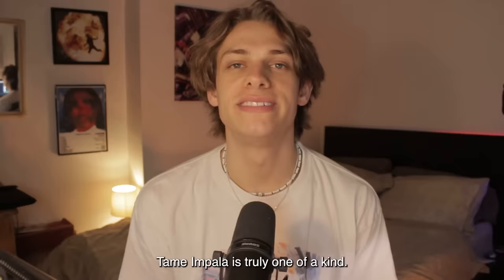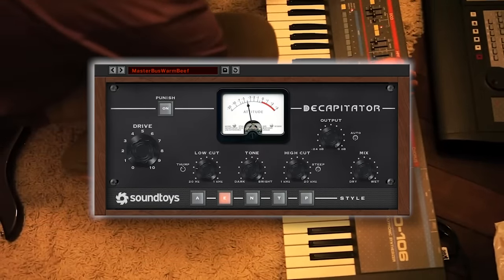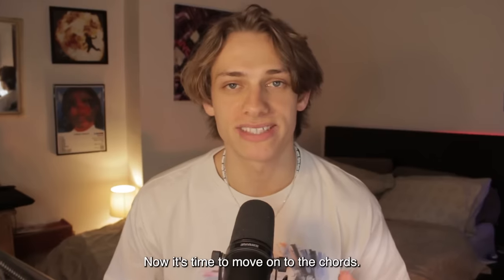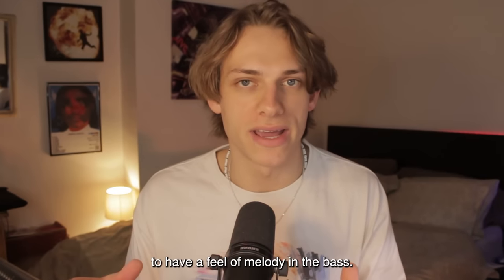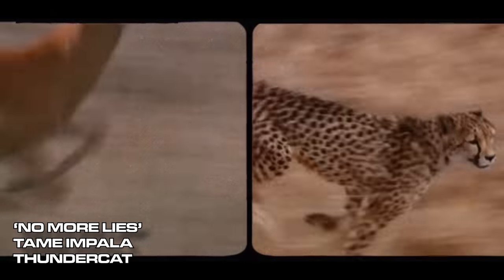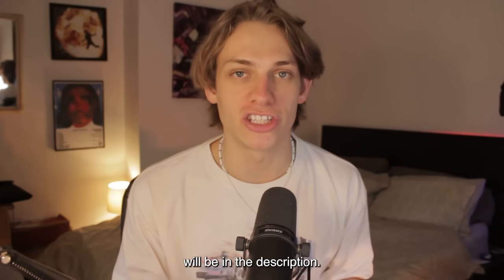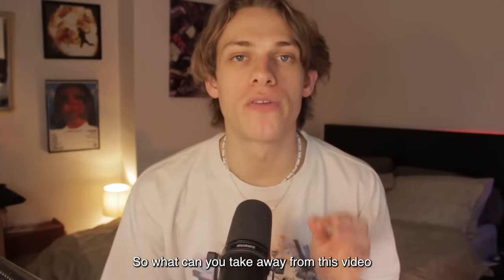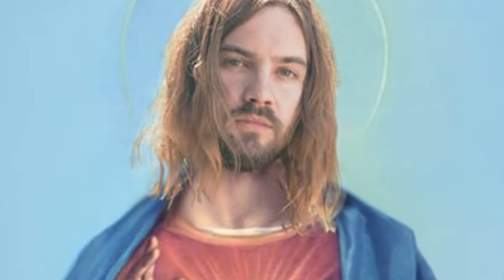Why Is Tame Impala's Production So Mesmerising?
In this video I break down how Kevin Parker of Tame Impala became his own genre, as well as handling all of the mesmerising production and artistic direction himself!

0:00-0:20 kevin parker
0:21-2:40 signature drum sound
2:41-3:35 chords
3:36-4:17 saturated bass
4:18-4:59 importance of layering
5:00-5:39 chorus
5:40-6:34 advertisement
6:35-7:41 bridge
7:42-8:45 bridge chorus
8:46-9:03 keys to tame impala's sound
9:04-9:08 outro subscribe